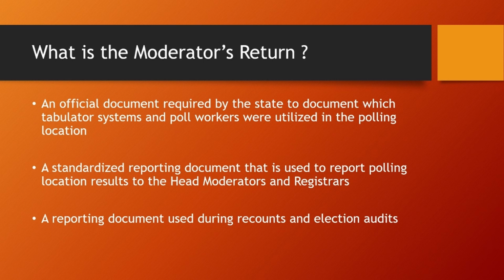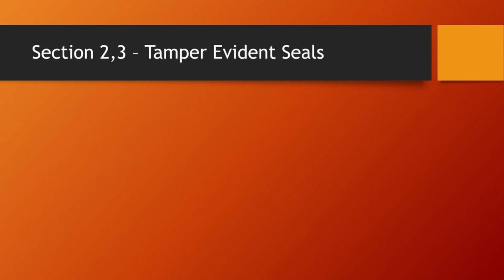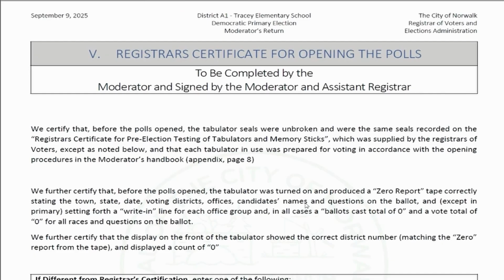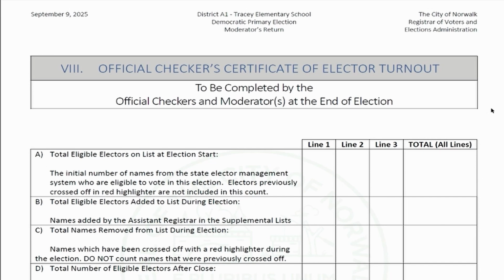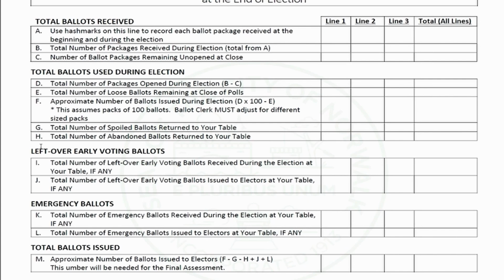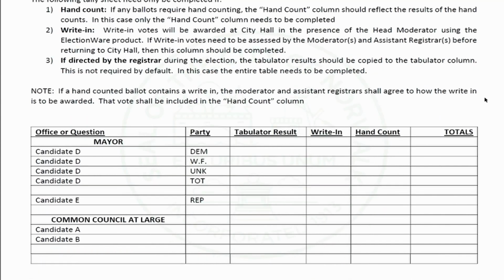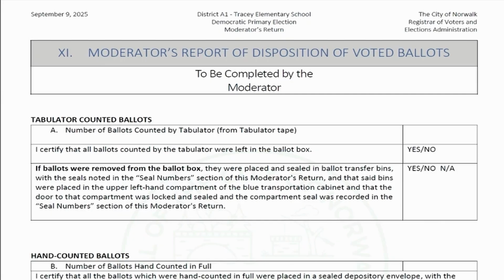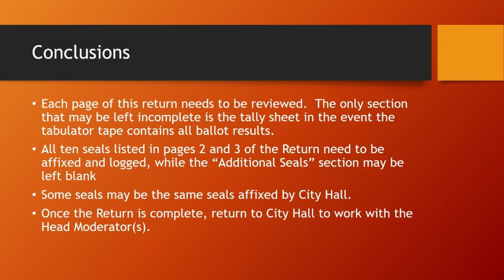Moderators Return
Chapters:
1. Intro 0:00 - 3:00
2. Tamper Evident Seal 3:00 - 4:23
3. Opening the Polls   4:23 - 4:55
4. IVS Startup 4:55 - 5:22
5. Moderators Oath 5:22 - 5:42
6. Checkers Turnout 5:42 - 6:30
7. Ballot Clerk Ballots Issued 6:30 - 7:37
8. Polling Place Tally Sheet 7:37 - 9:50
9. Moderators Report of Ballots 9:50 - 10:40
10. Tabulator Tape 10:40- 11:11
11. Conclusion 11:11 -  11:55